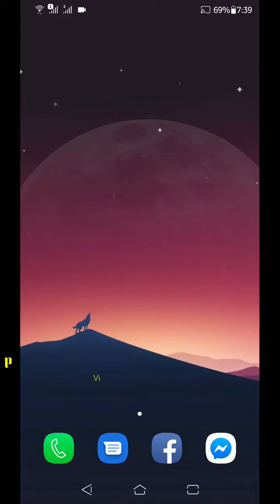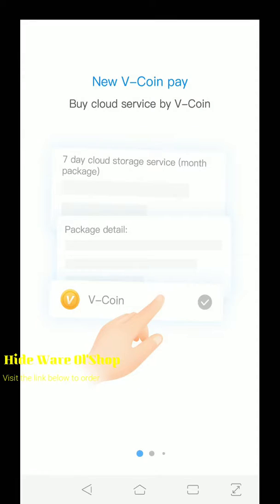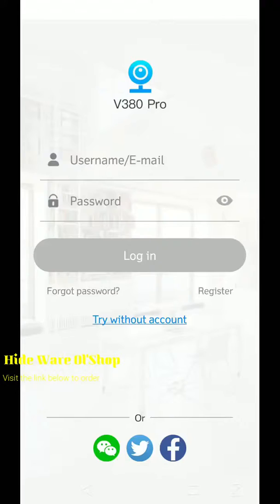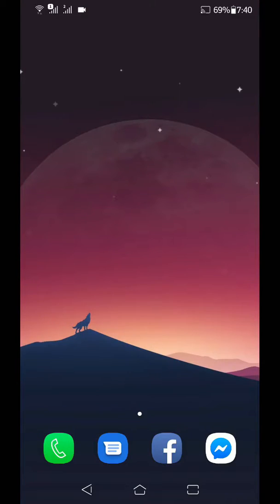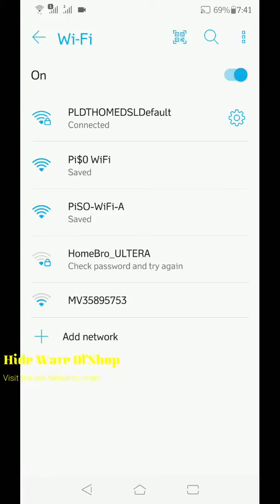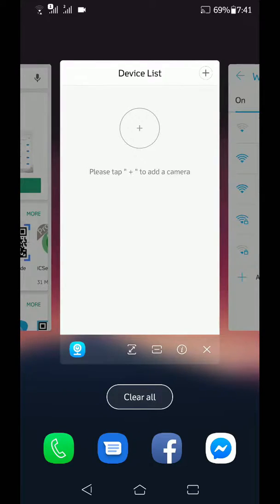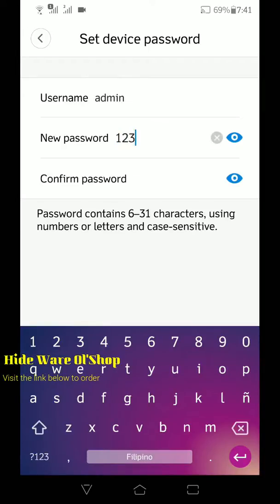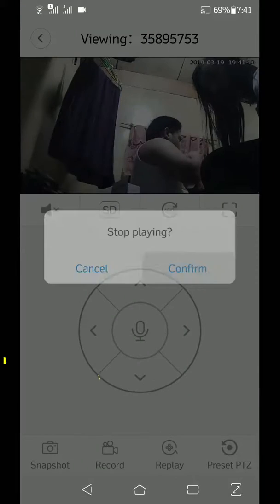How to set up your V380 pro CCTV without Internet Connection Offline I v380 Pro App Tutorial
If you have gameplay that you want to be included please